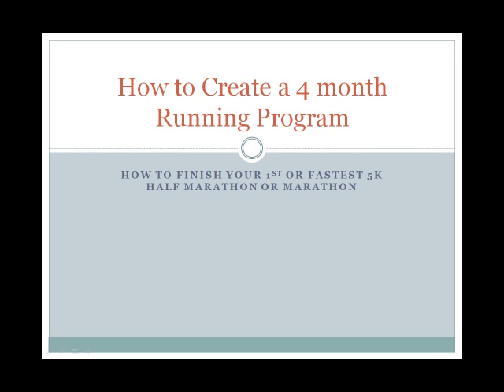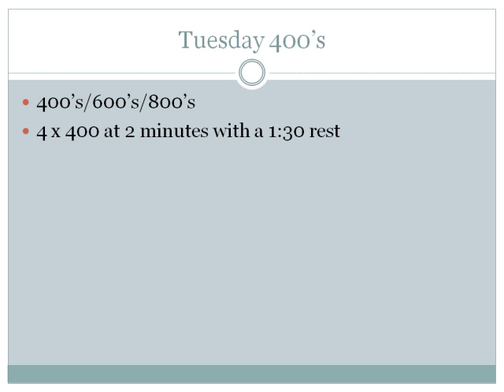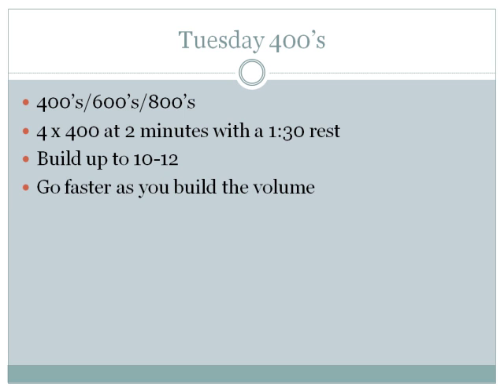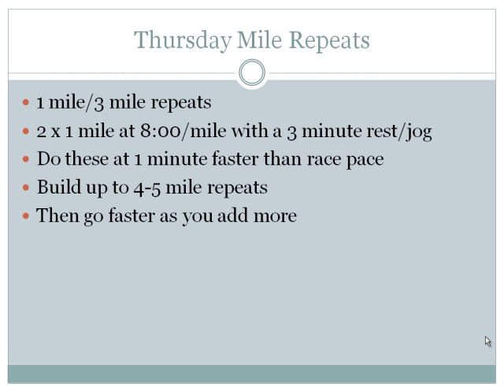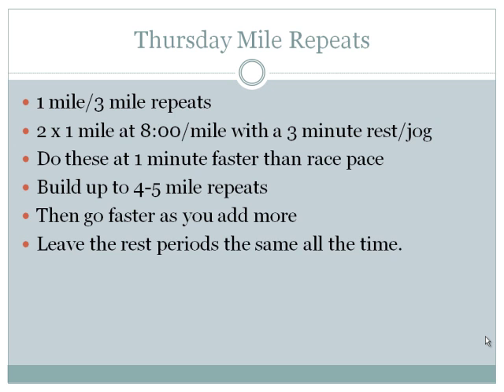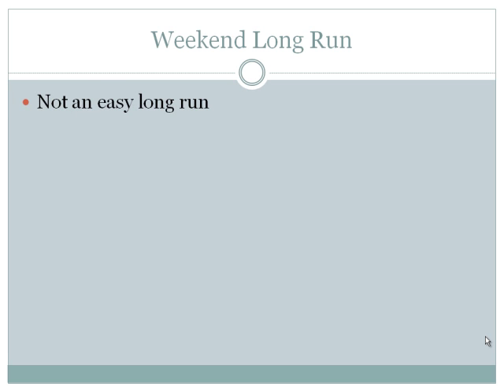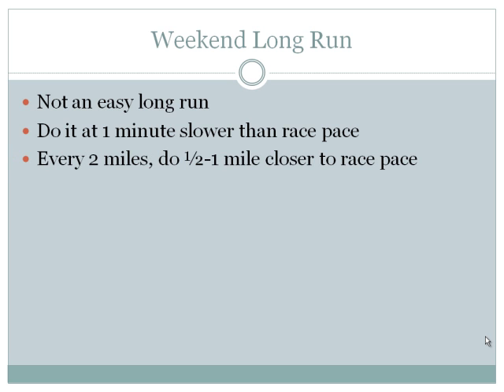How to Run a 5K 7-22-11-2